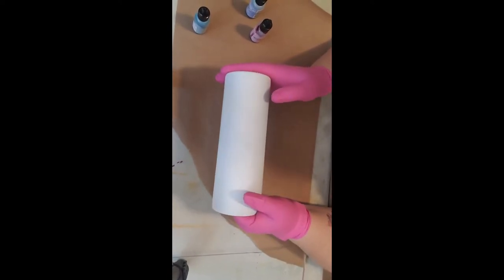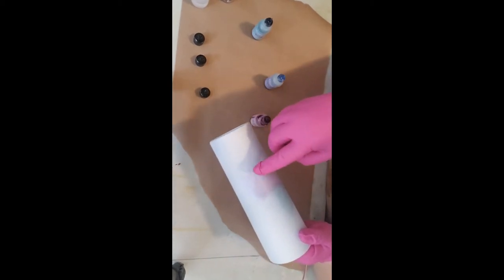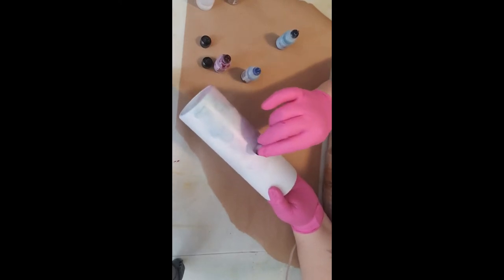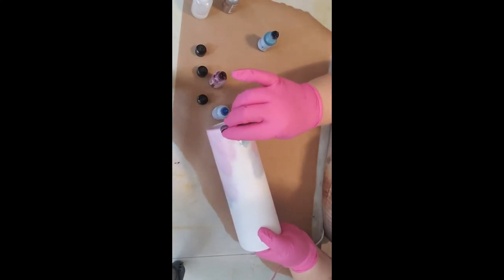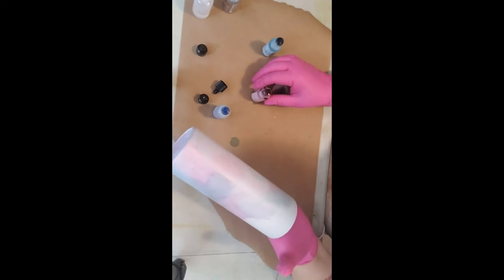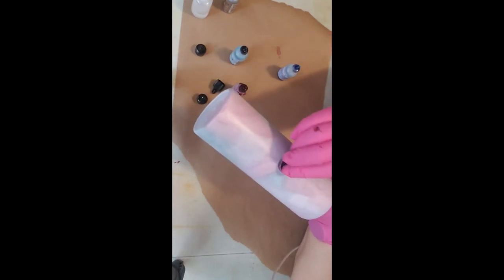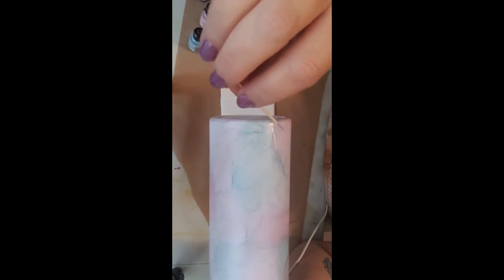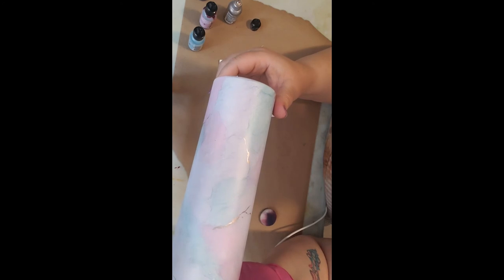Pastel Marble Tumbler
Pastel Marble Stainless-Steel Tumbler using alcohol inks.
Inks used: Tim Holtz Pink Sherbet, Cloudy Blue, Cool Peri & Rose Gold
Spray paint Rustoleum 2x Flat White